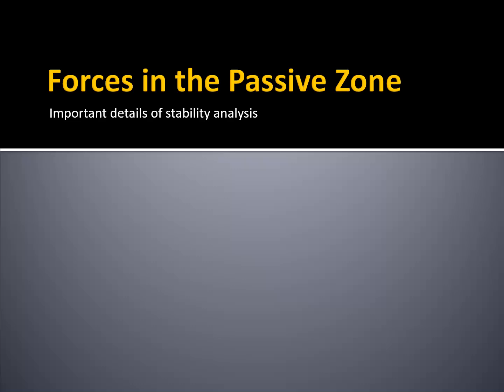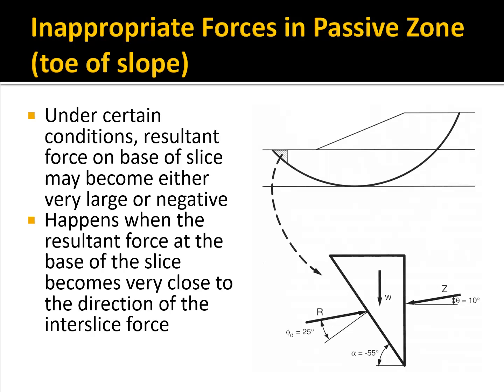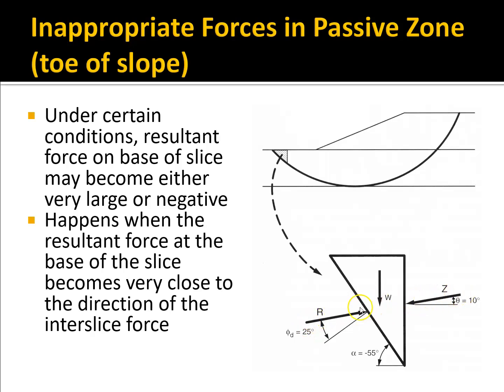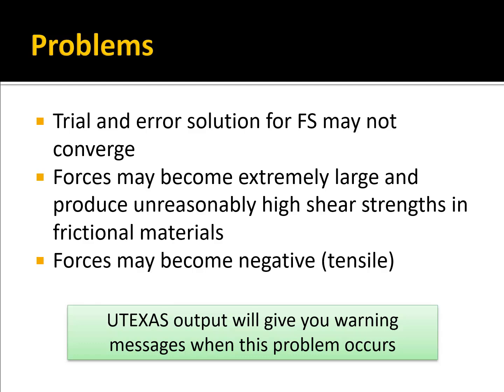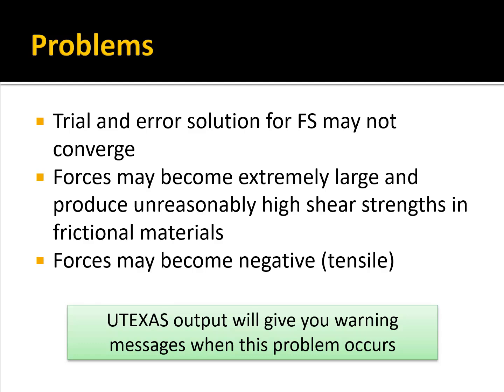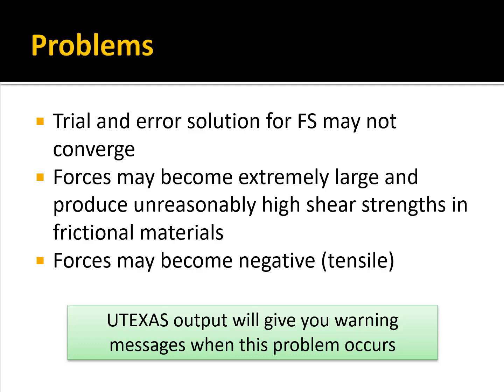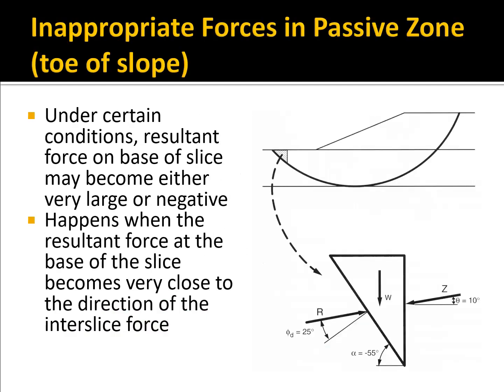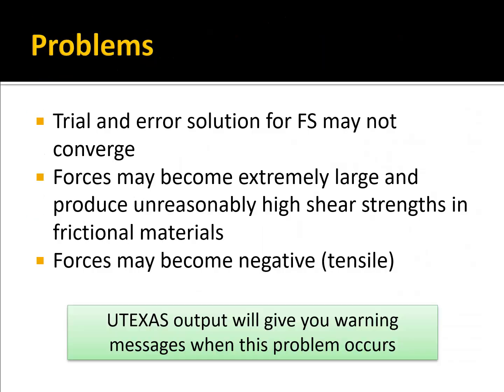important details - passive zone